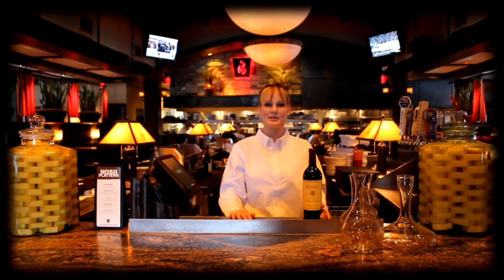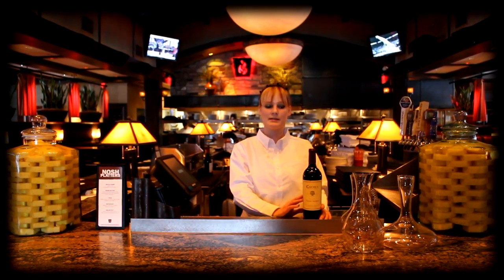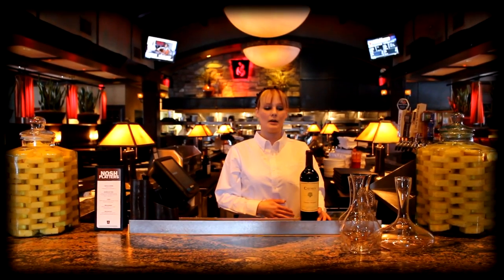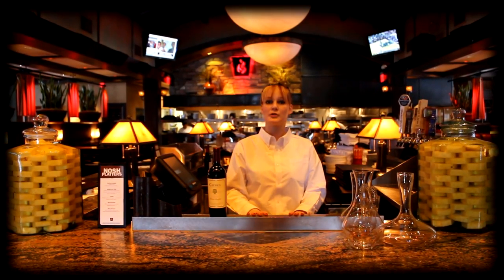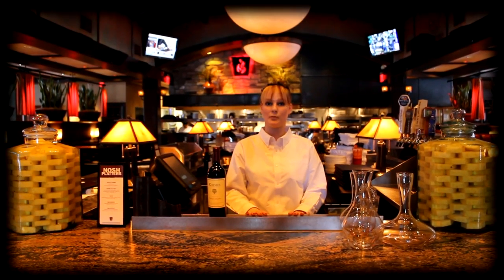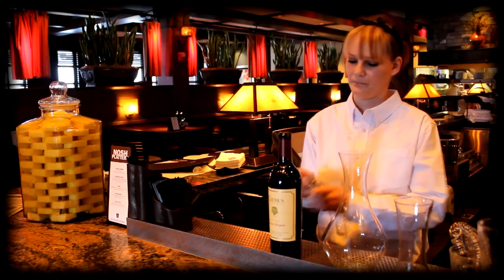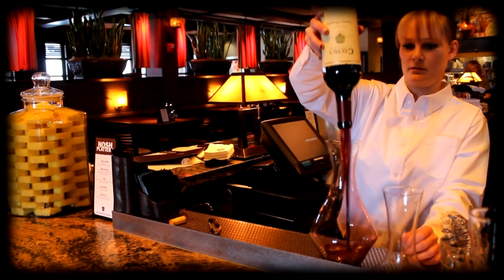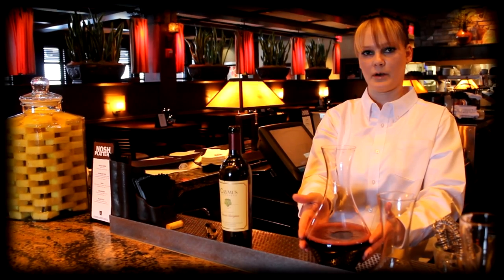Wine 101: How to decant wine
Christine, from Redstone, is here to tell you a little bit about the importance of decanting wine and the proper way to do it.